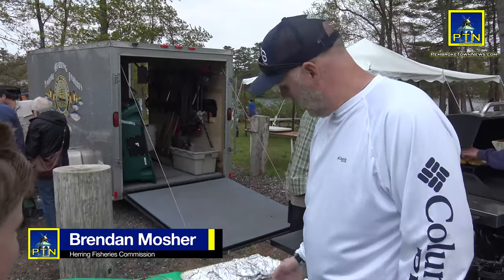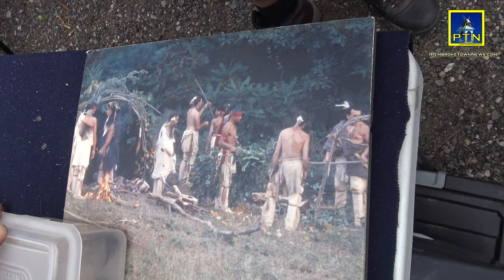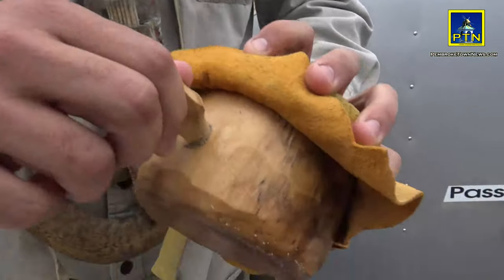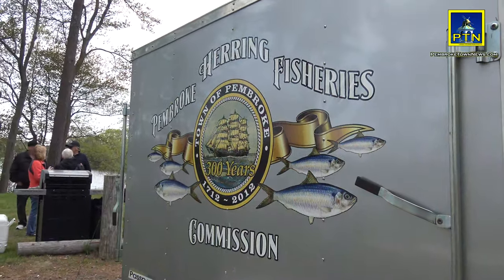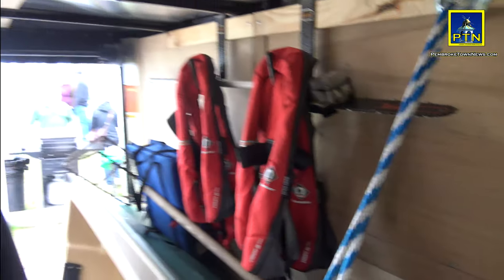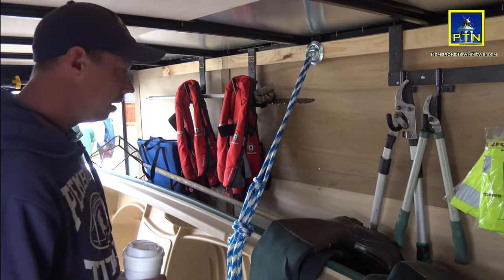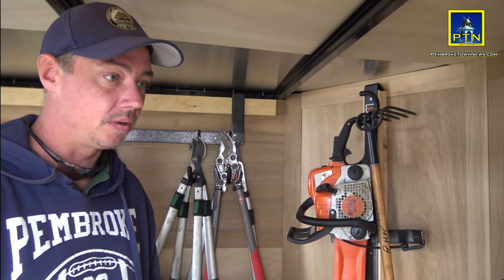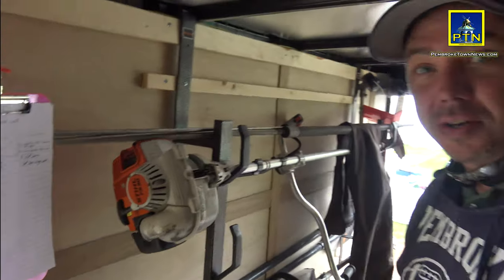2018 Pembroke Fisheries Festival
Pembroke is celebrating this year because nearly 1/2 Million Herring came through our town.